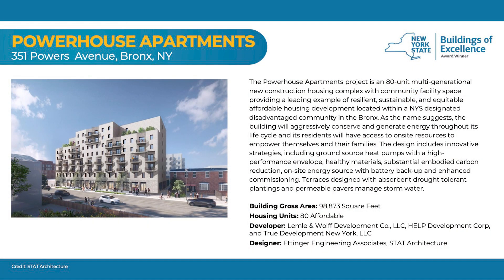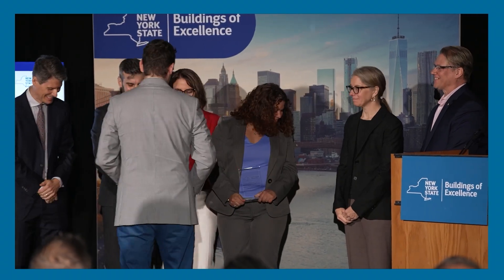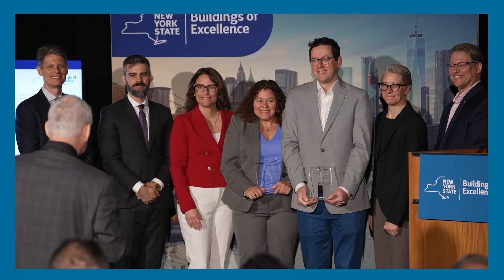Behind The Scenes: Interview with Ed Ettinger, BOE Round Five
Powerhouse Apartments Buildings of Excellence Round Five Winner

Ed Ettinger, Ettinger Engineering Associates, joins Passive House Accelerator founder Michael Ingui to speak about their NYSERDA Buildings of Excellence Round Five Winning Project.